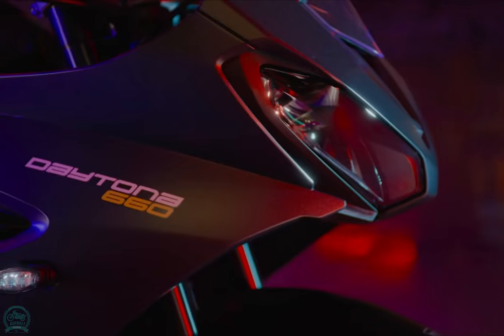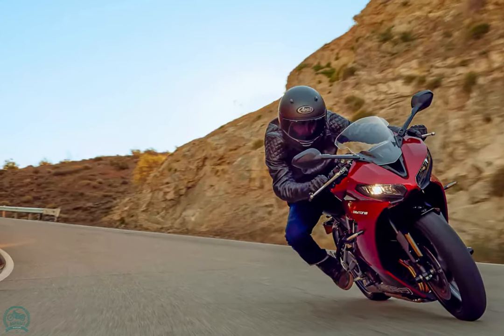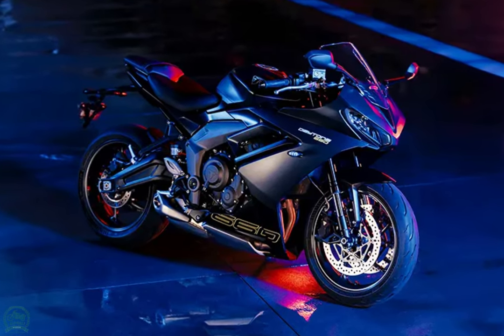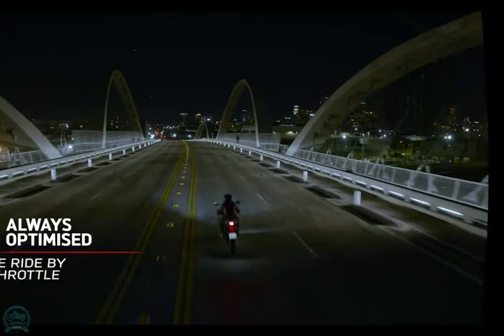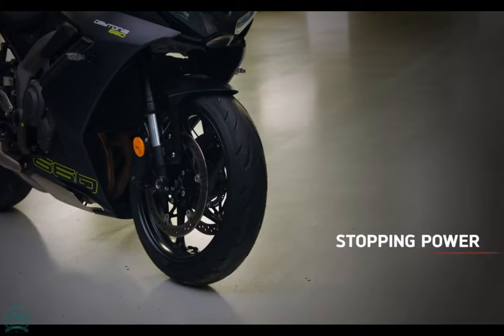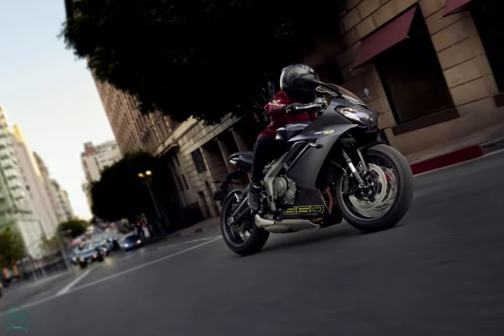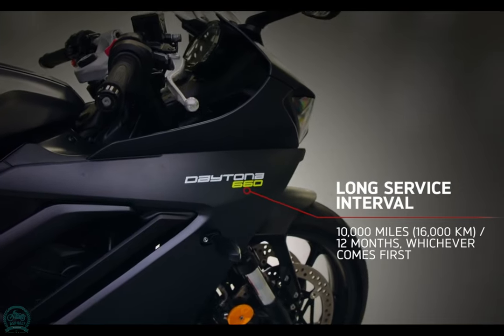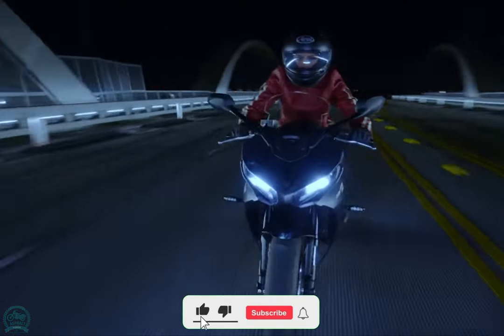Unleashing the Beast: 2024 Triumph Daytona 660 First Look!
Revolutionizing the Sportbike Game: Dive into the Future with the 2024 Triumph Daytona 660 First Look! 🏍️✨ Get an exclusive glimpse into Triumph's latest masterpiece as we unravel the design, power, and innovation packed into the 2024 Triumph Daytona 660. This first look promises an adrenaline-fueled ride with its cutting-edge features, sleek aesthetics, and unmatched performance. Join us on this thrilling journey to witness the birth of a new legend in the world of sportbikes. Don't miss out – hit play now and be part of the excitement! 🔥🚀